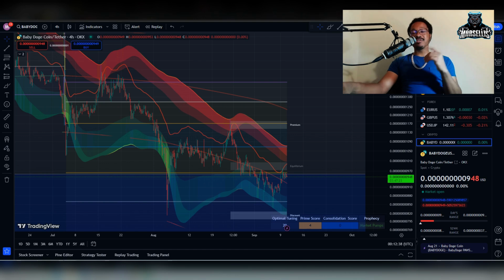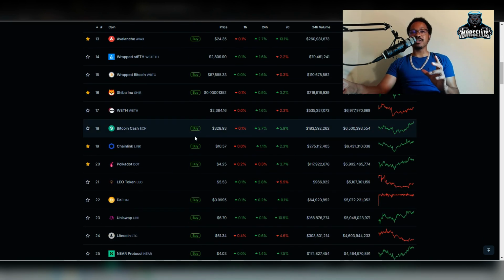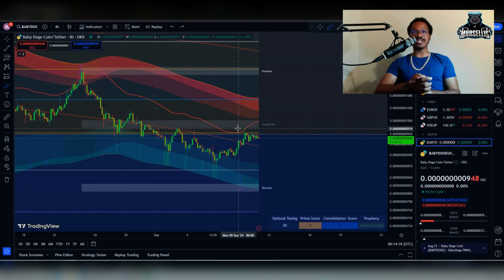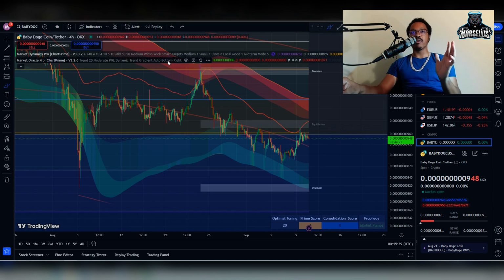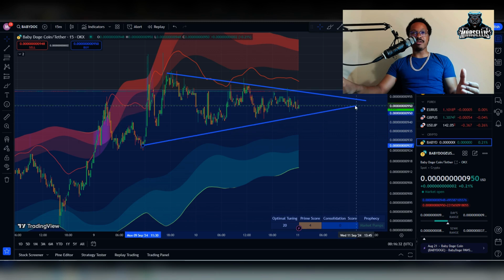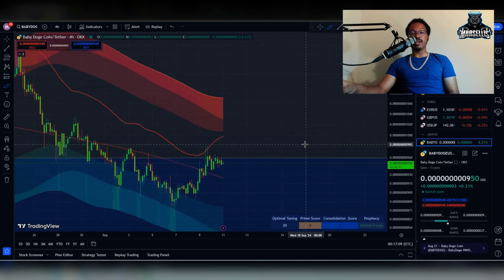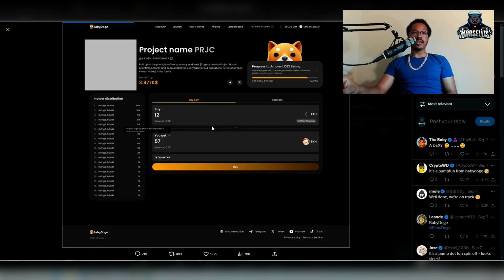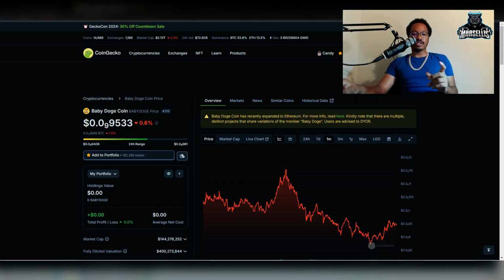Baby Doge MAJOR Utilities UPDATE | Price Prediction